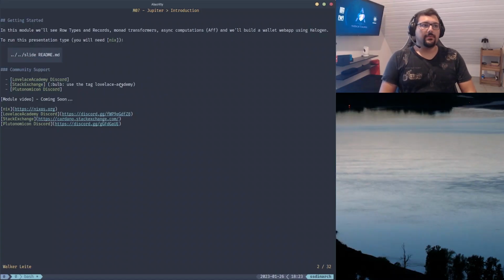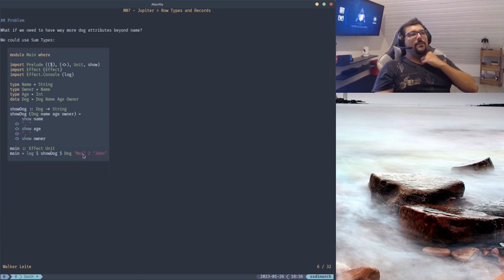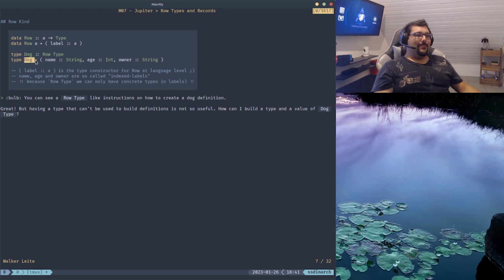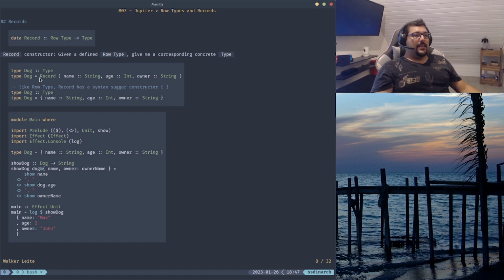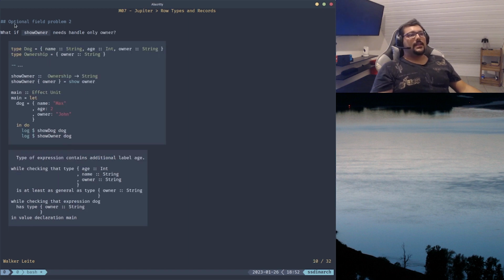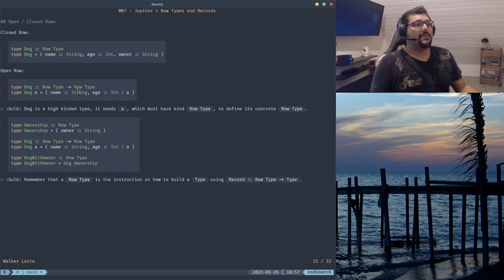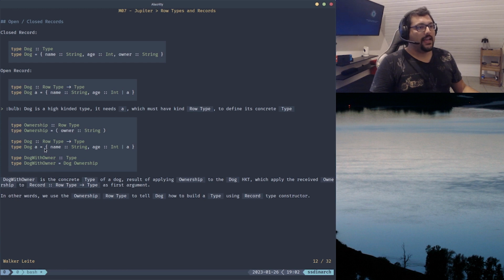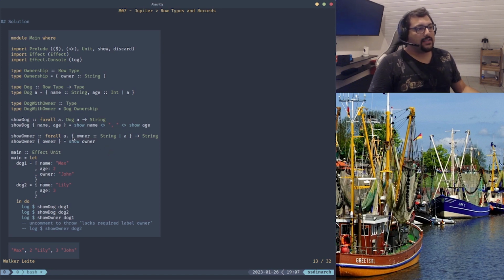Module 7 Episode 1 Plutus experience free course / Jupiter Row types records Monad PureScript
✅Plutus experience channel

Intro + Row Types and Records
MonadEffect
Aff and MonadAff
PureScript Halogen
Web App to show wallet funds